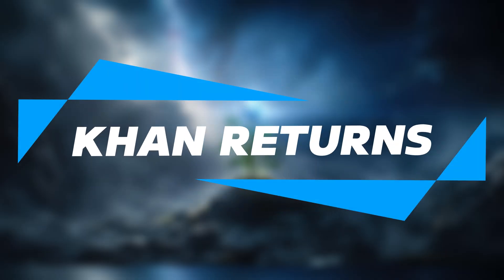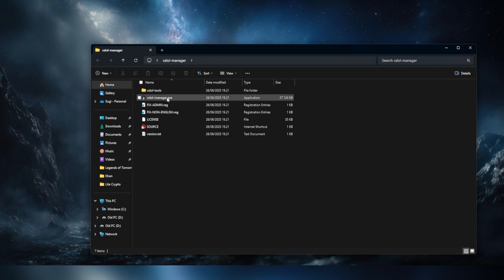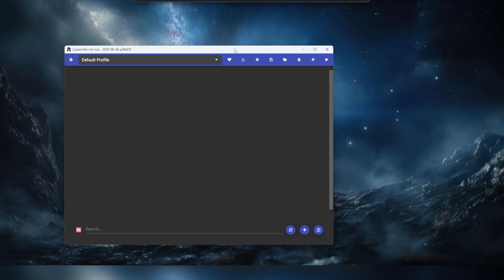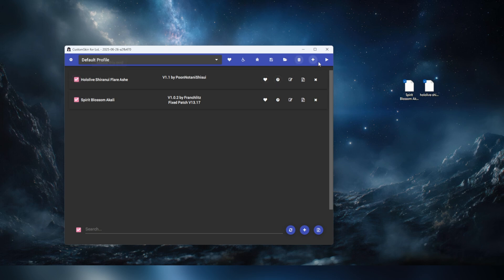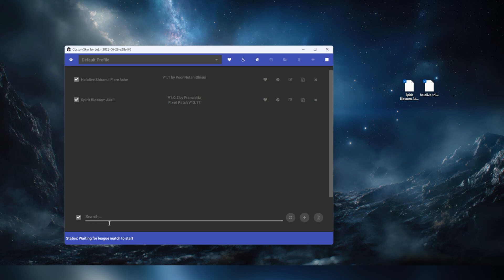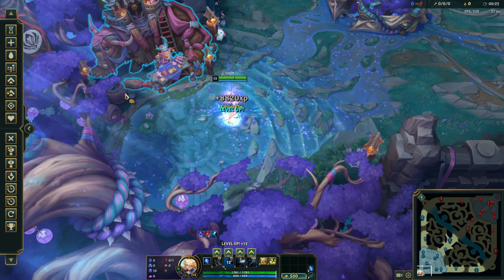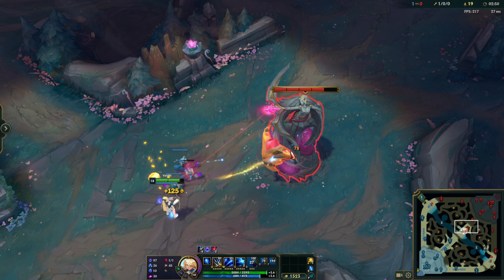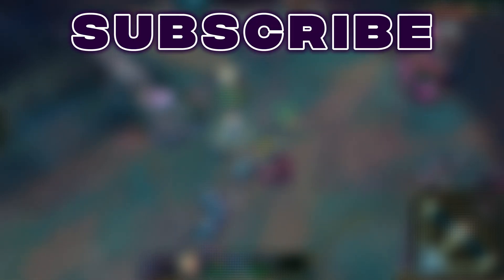How to Install LoL Custom Skins (Tutorial)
Want to Install/Use custom skins in League of legends (LoL) ? well you came to the right place since I decided to updated guide how to do so.

All old tools like wooxy are now outdated so if you were using other programs in the past those are now invalid and won't work with the latest Riot clients. This video is based on CSLOL manager but there are some other niche alternatives like Celestial Launcher, but lot of those skins are behind a paywall.

Here’s a direct quote from Riot’s official Third‑Party Applications policy that you can use:

“We can’t optimize for assets we don’t develop, and we reserve the right to take action against applications that allow the use of our assets for free (often referred to as skin hacks). … Custom models and artwork sit firmly in the ‘use‑at‑your‑own‑risk’ category.”

So as of right now they are fine to use, but there are some stricter rules on Korea? Based on what i've read on some sources.